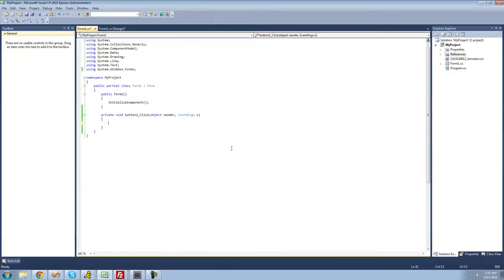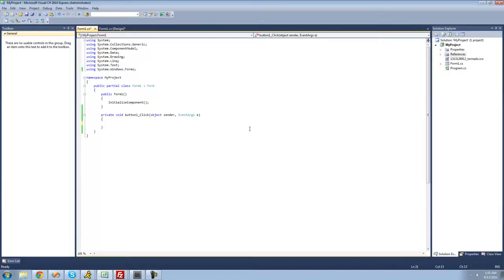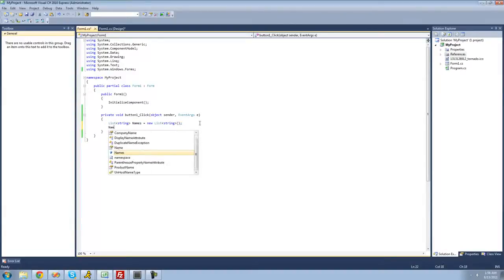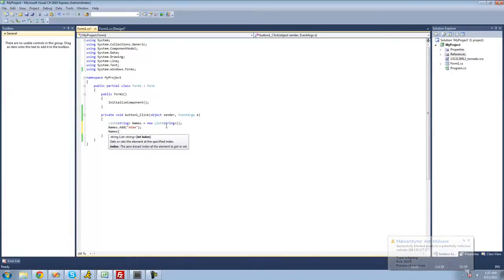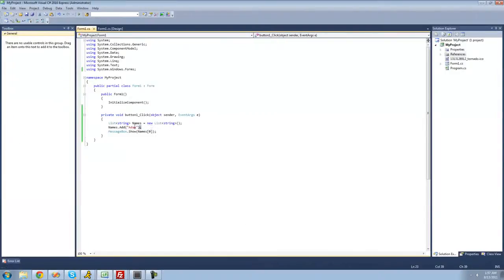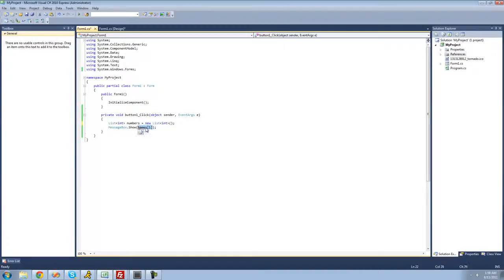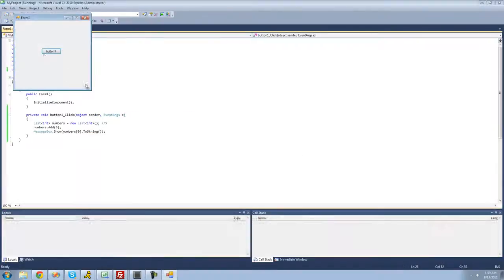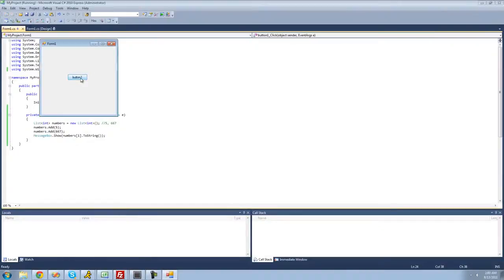Learning C# 8 Learn to use List